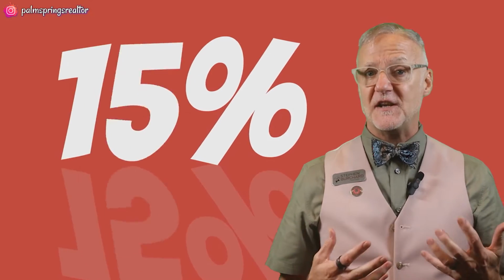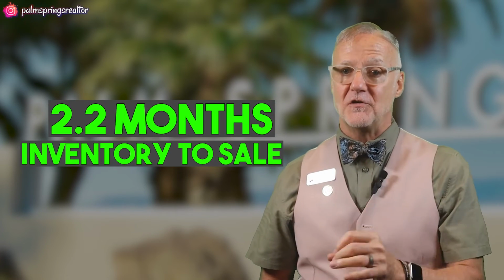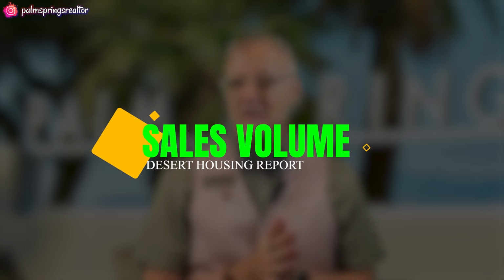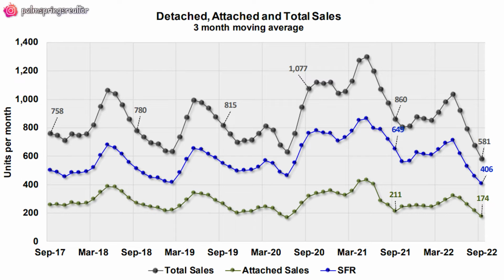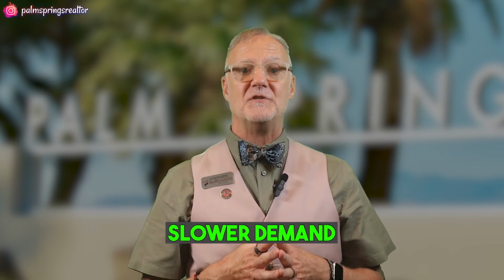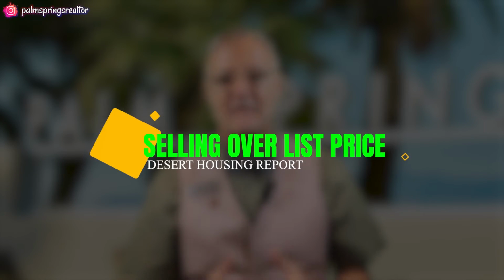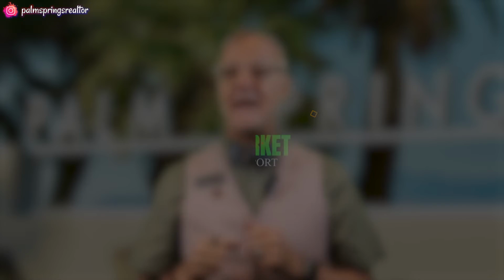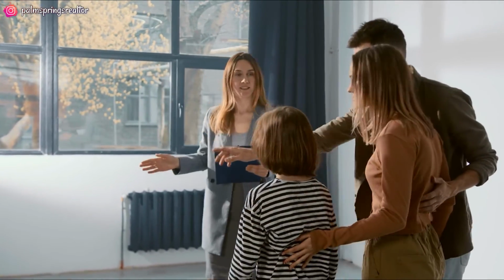Palm Springs Housing Market Update - September 2022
Palm Springs Housing Market Update 2022. Find out what the current real estate market is like right now. In this video, you will learn about home and condo sales currently happening in Palm Springs, Cathedral City, and the Coachella Valley.

If you are thinking of moving to the Greater Palm Springs area or buying and selling, let me know. I'd be happy to make your move here as smooth as possible.

STEPHEN BURCHARD
Palm Springs Realtor | ResiMercial Realtor
BHG Desert Lifestyle Properties
CA DRE 01320538

Stephen Burchard is a trusted industry leader and market expert in the Coachella Valley or Greater Palm Springs. He is dedicated to building valuable relationships with his clients and passing on his industry and market knowledge to his clients and business trading partners.